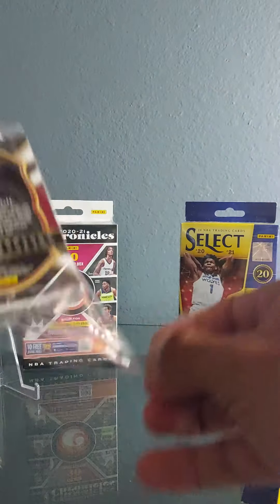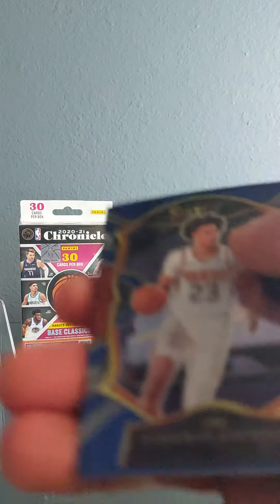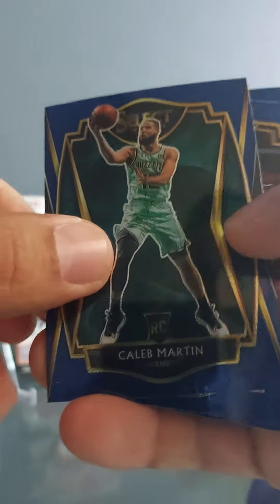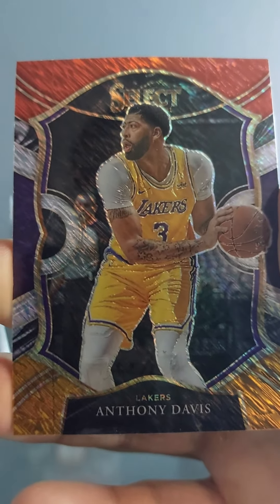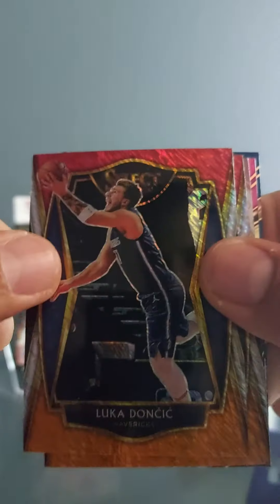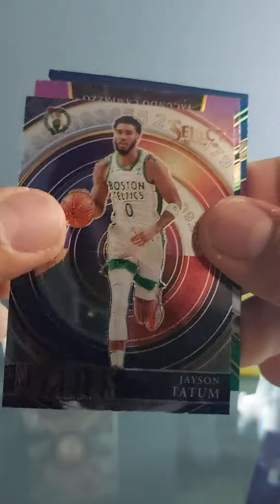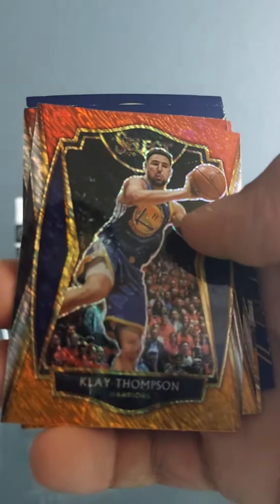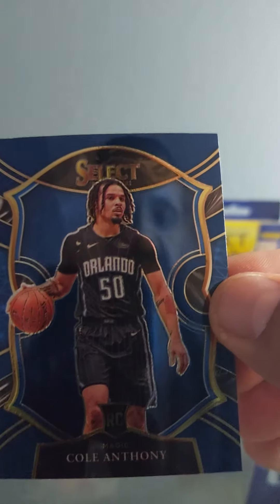2021 NBA Select Hanger Box Reveiw 🔥 *Rookie Hit* 💣